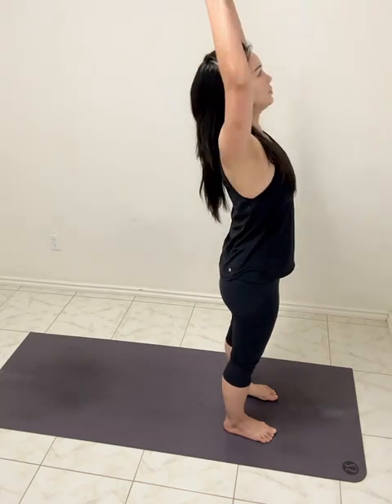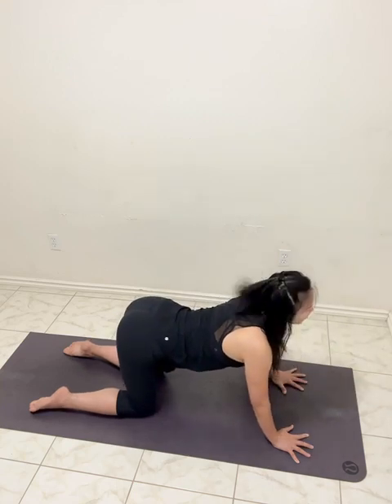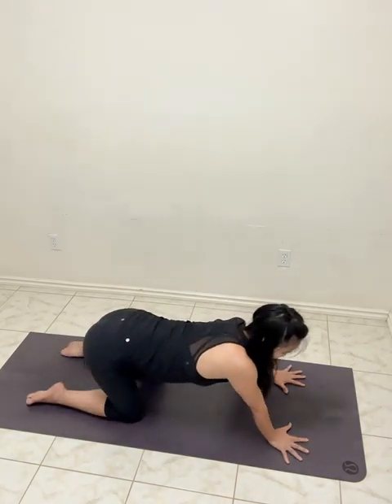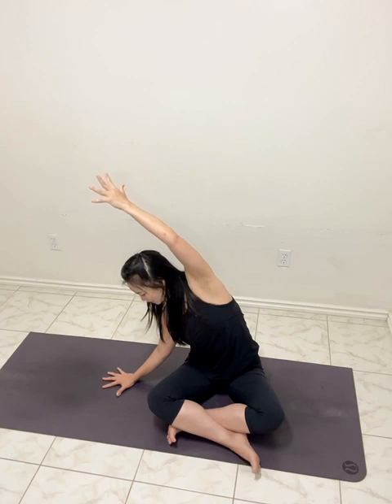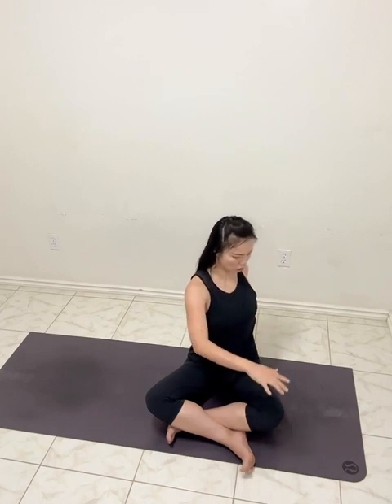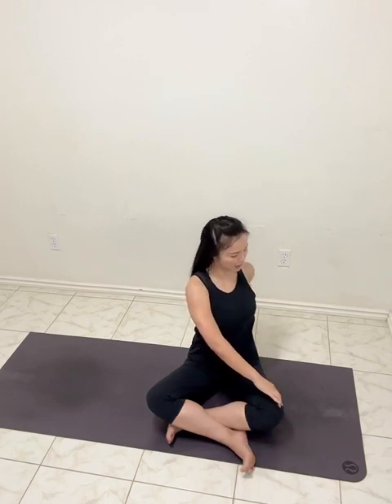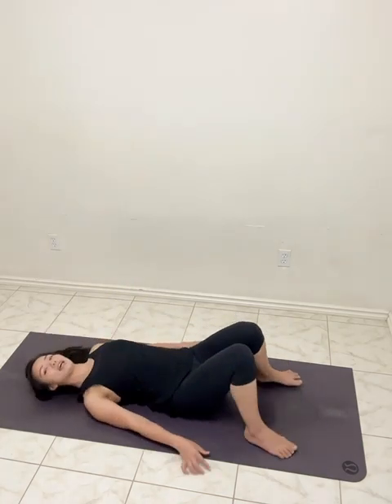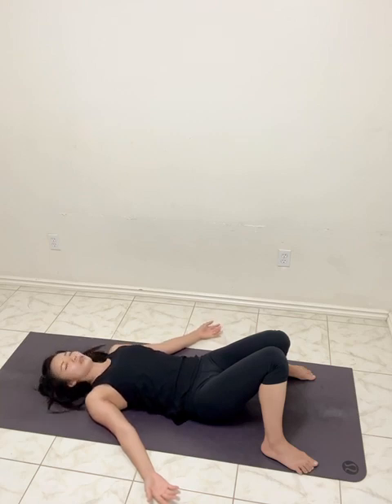Gentle Flow Sun Salutations and Relaxation Module